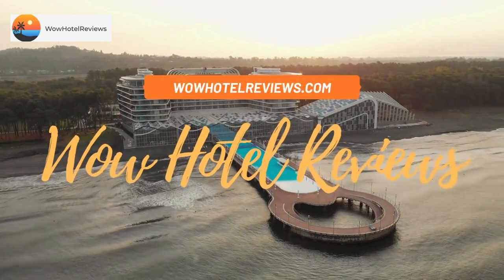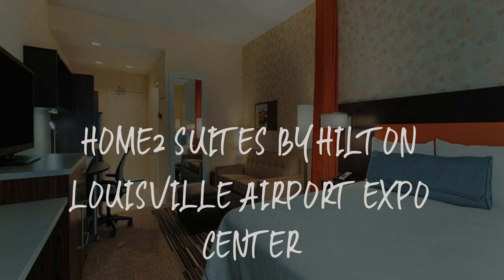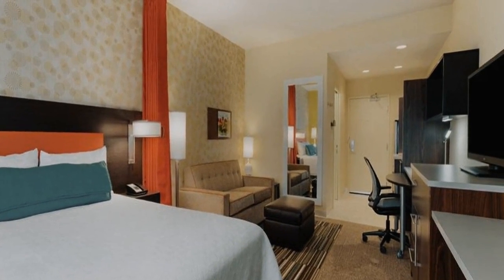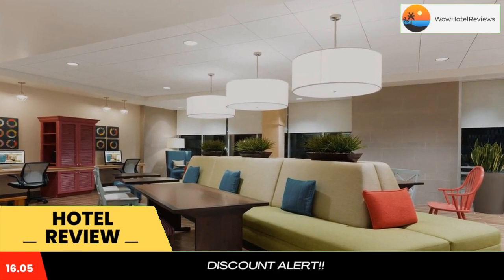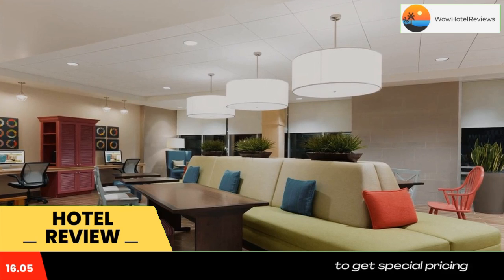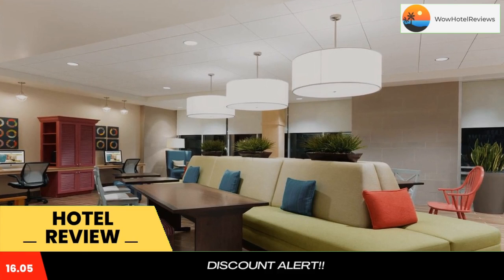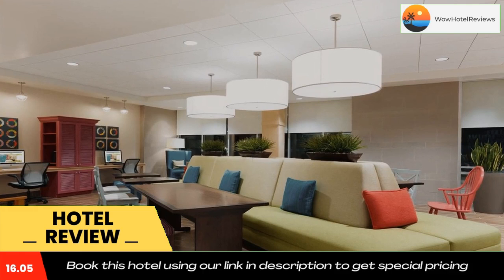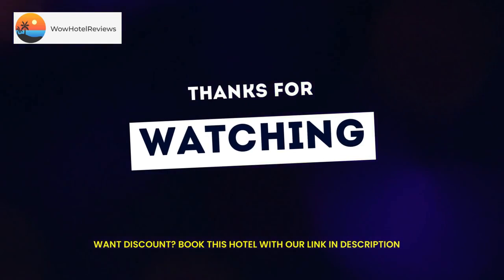Home2 Suites By Hilton Louisville Airport Expo Center Review - Louisville , United States of America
Home2 Suites By Hilton Louisville Airport Expo Center

Featuring barbecue facilities, Home2 Suites By Hilton Louisville Airport Expo Center is located in Louisville in the Kentucky region, one mile from McDonald's Field and a 19-minute walk from Papa John's Cardinal Stadium. The property is around a 14-minute walk from Kentucky Exposition Center, 1.2 miles from Trager Stadium and 1.3 miles from Kentucky Derby. The property has an indoor pool, fitness center and free WiFi throughout the property.
All rooms in the hotel are equipped with air conditioning, a seating area, a flat-screen TV with cable channels, a kitchenette, a dining area and a private bathroom with a hairdryer and a bath or shower. All guest rooms feature a desk.
An American breakfast is available every morning at Home2 Suites By Hilton Louisville Airport Expo Center.
Laundry facilities, free private parking and a business center are available, as well as a 24-hour front desk.
Speed Art Museum is 1.7 miles from the accommodation, while Old Louisville is 2.6 miles from the property. The nearest airport is Louisville International, 3.1 miles from Home2 Suites By Hilton Louisville Airport Expo Center, and the property offers a free airport shuttle service.